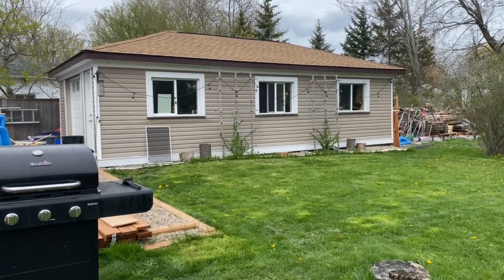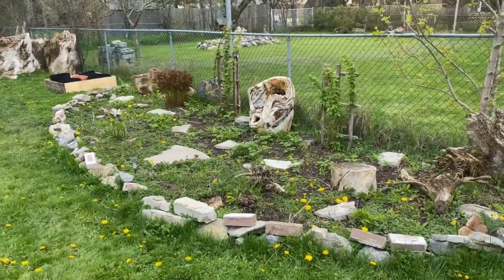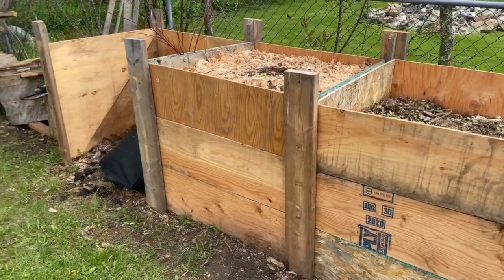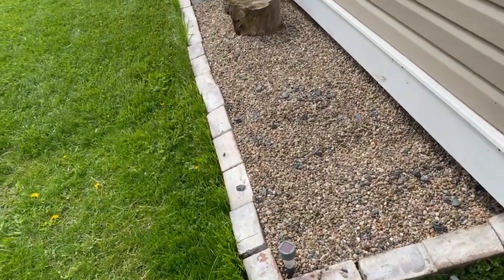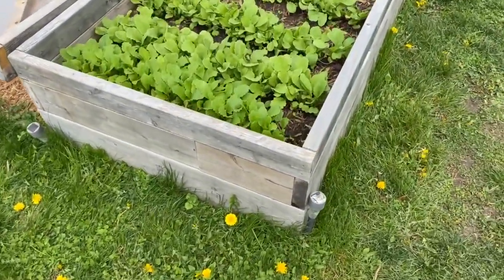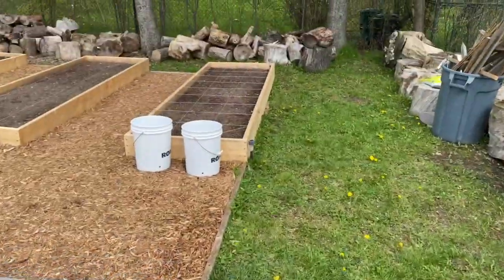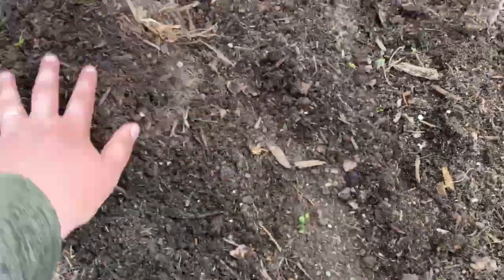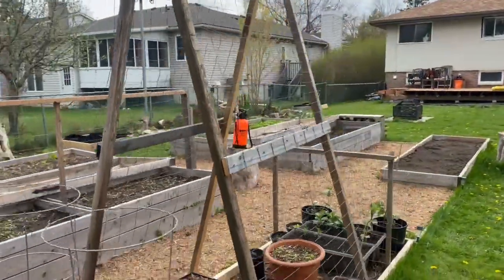Can you believe it? First Garden Tour - Backyard Homestead 6A Ontario Canada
We can only grow from here! Filmed May 7th 2021